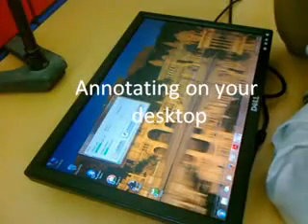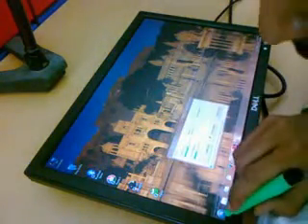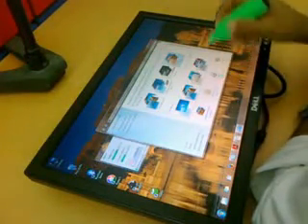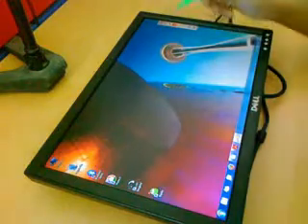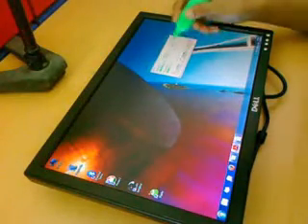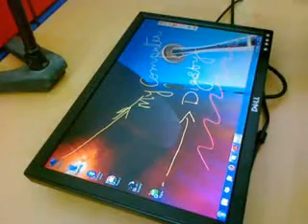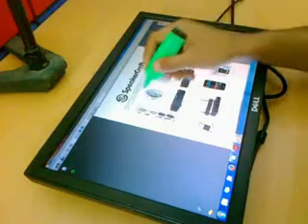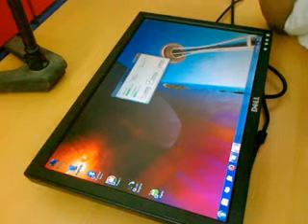Touch Any - Annotate and Draw on your Desktop.flv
Here's an extension of Johnny Lee's application. I've taken Lee's app and added free hand drawing and annotation features.

If you don't find the link, I'm probably moving my files to another storage server. Just hold up for a while and you'll get it.